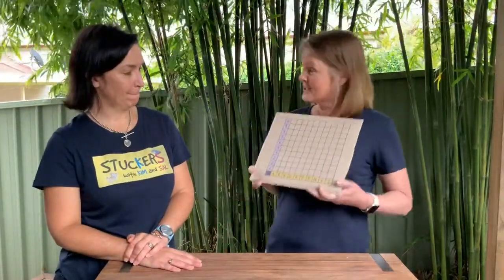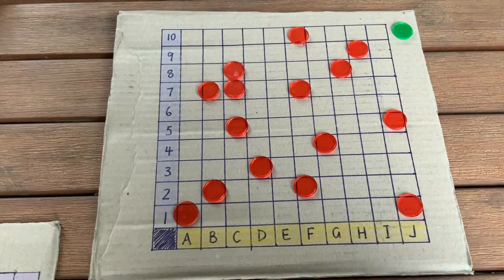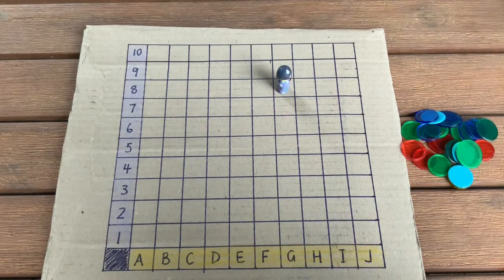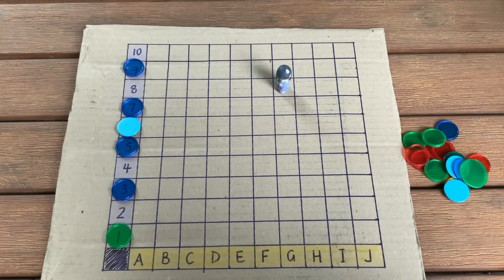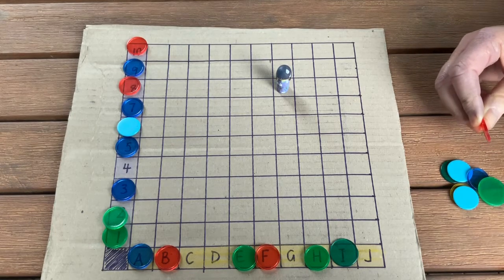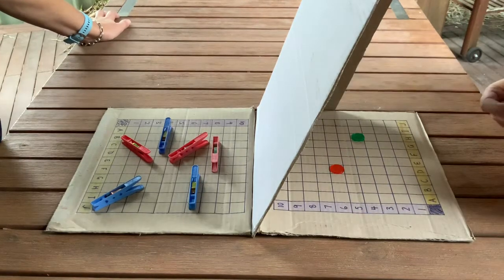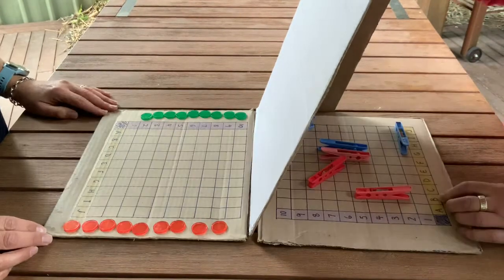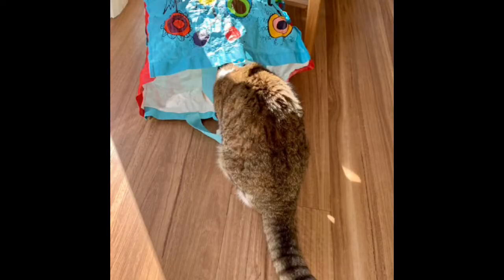Stuckers - Challenge 34: Coordinate Conundrums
Use your coordinate skills to find the treasure and sink some battlepegs!